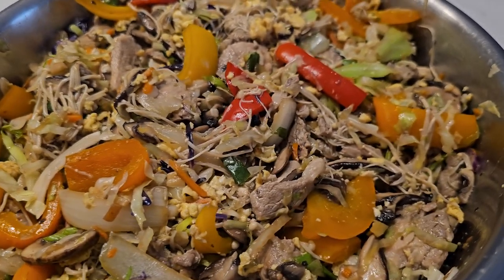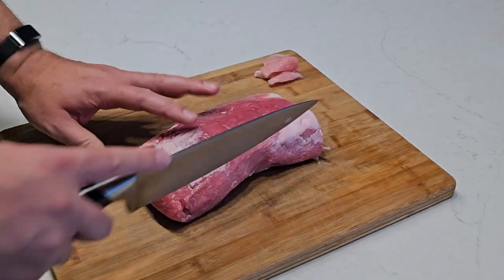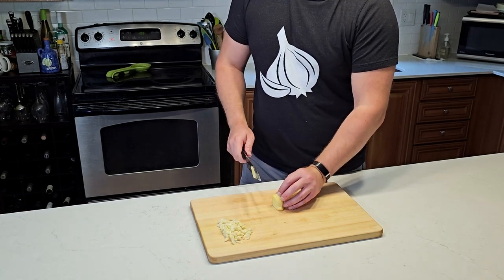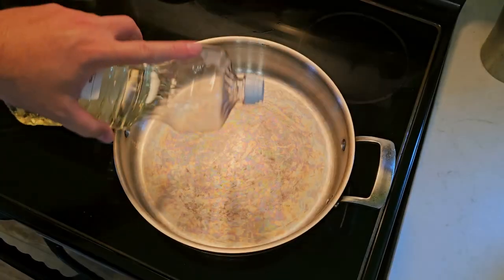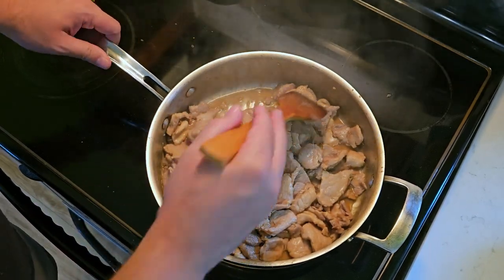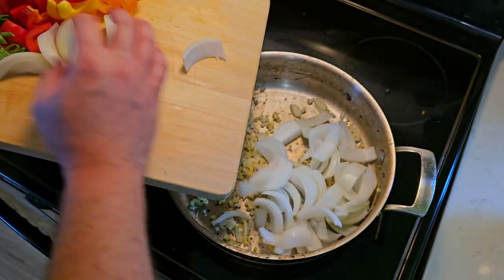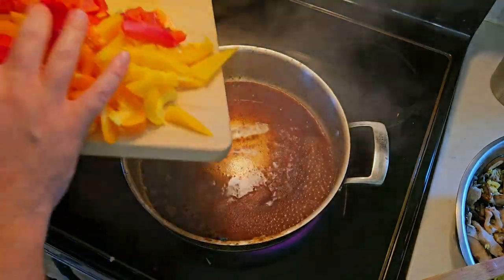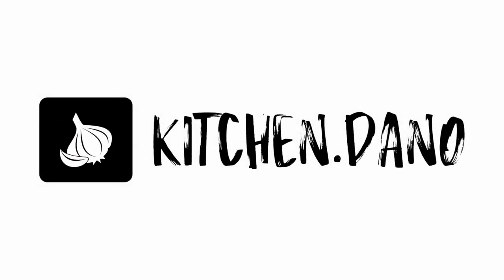Quick and Tasty Moo Shu Pork Recipe | Balanced Macros for Meal Prep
Hey folks! This week, we're making a super easy and delicious Moo Shu Pork recipe that's perfect for meal prep. This classic Chinese dish is packed with flavor and balanced macros, making it an ideal choice for healthy eating.

This dish has a good balance of protein and fiber thanks to the pork and an abundance of mushrooms and veggies. Perfect for those who want to eat well without sacrificing flavor! Full recipe at kitchendano.ca/post/moo-shu-pork-recipe